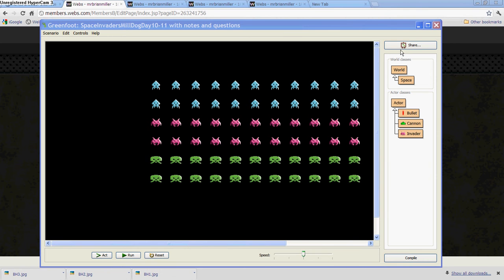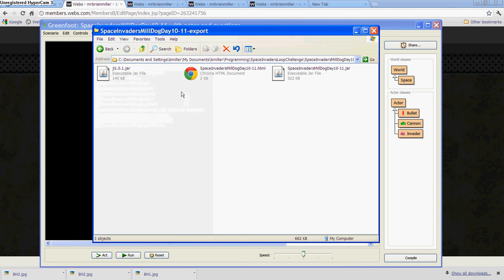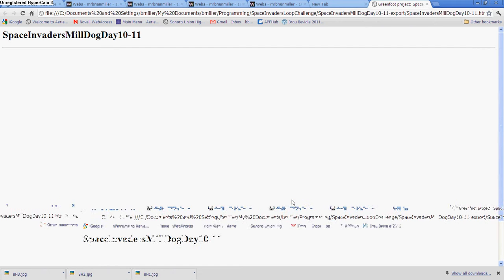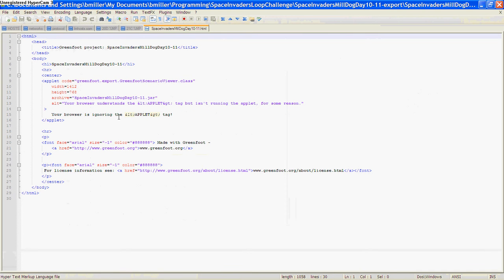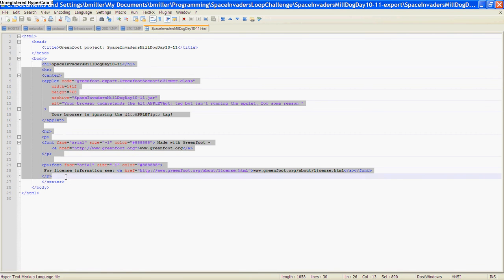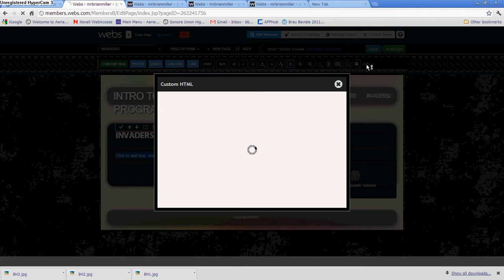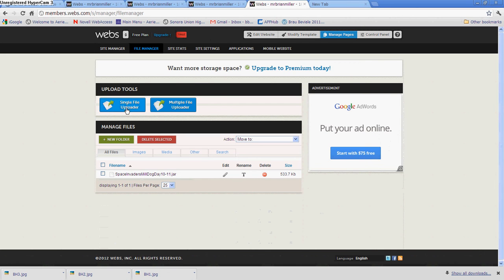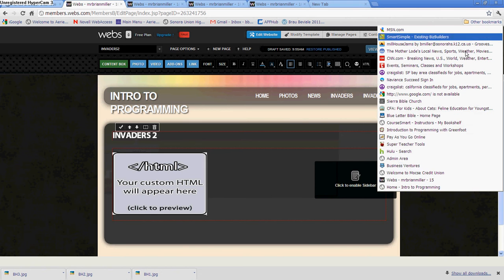Upload game to Web Portfolio